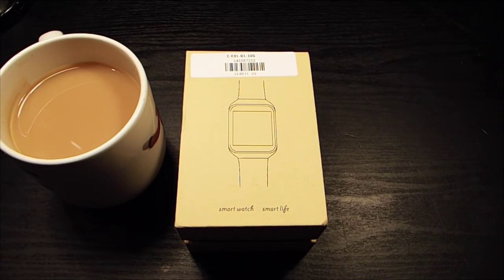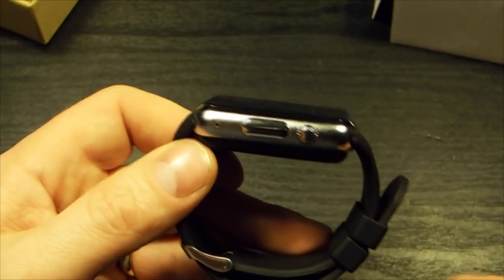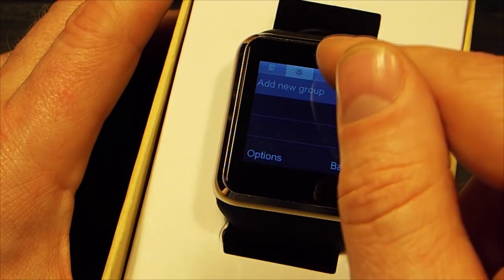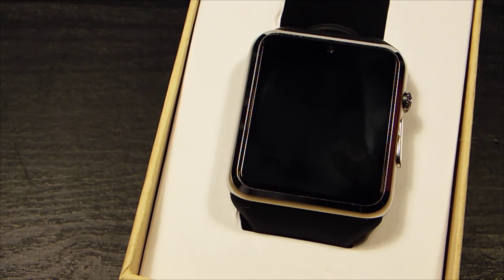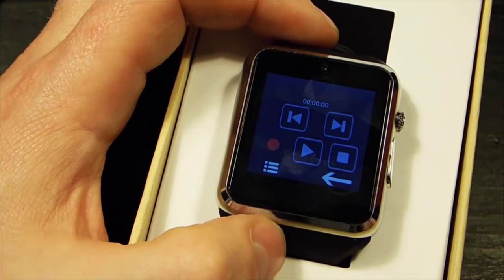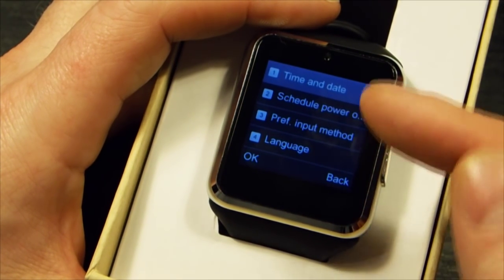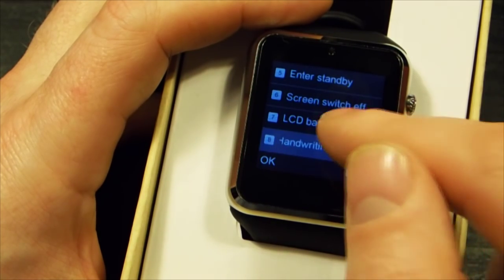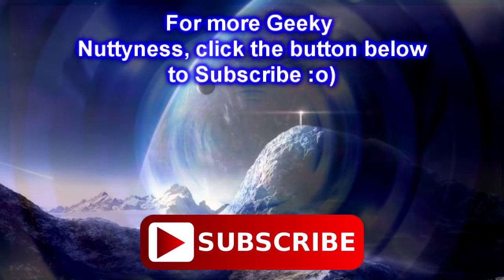$25 Smart Watch Review : ZGPAX S79! : Is it worth it?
Yup, this is my review of the incredibly cheap £17 or $25 smart watch , the ZGPAX S79!!  Is it worth it?